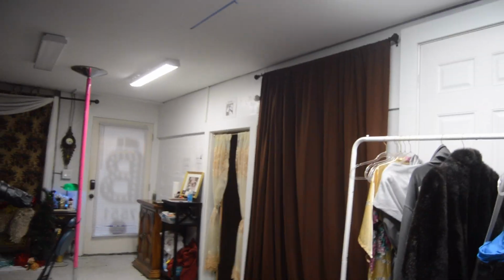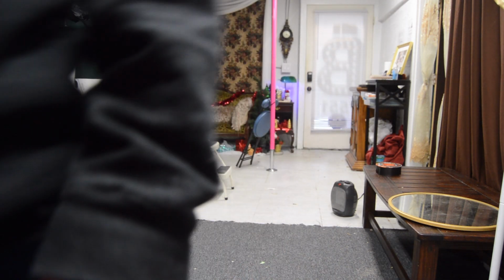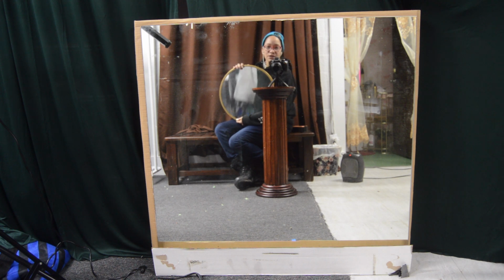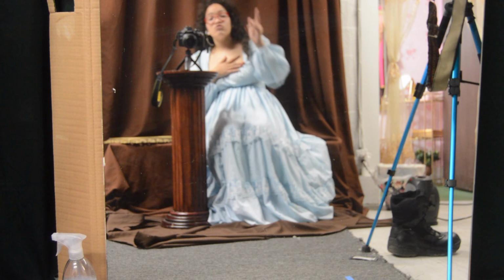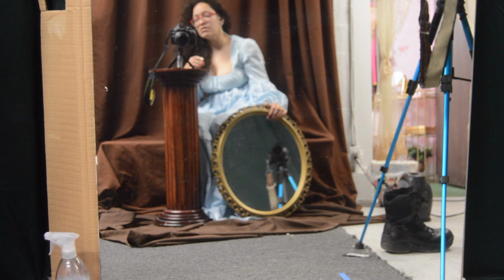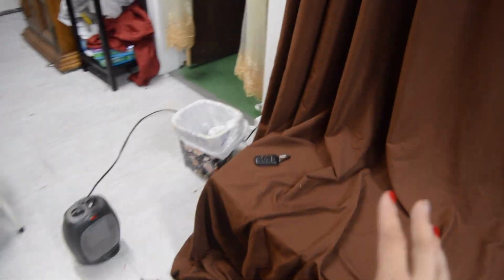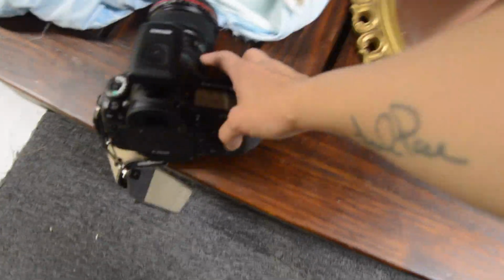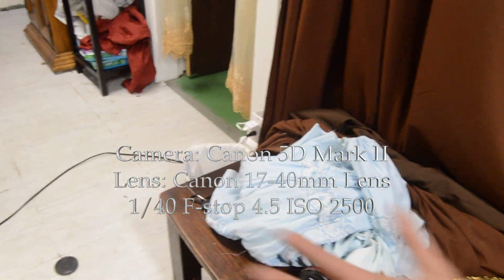CreateWithJ Pace: Dramatic Blue Dress Self Portraits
Coming back from another hiatus... 7 months since my last video isn't too bad and I'll be finishing the wedding box series! Just wanted to drop this vidoe since the photos are dropping for my P A T R E O N. I was in the middle of editing the photos and posting them to the blog when I remembered I did take a fair amount of video while shooting these. I wold say this is one of my most complete tutorials I've done yet, did my best to cover my lighting, my posing, and my camera gear and even a little bit of my edit process... All while still getting over 100+ photos. I really just want to keep shooting and creating art and if making extra content helps me achieve that then I'll keep making content. I do also have fun with social media but don't want it to take over as I am artist and art takes time. I'm looking to do more self portraits for 2025 so let me know how you like these and if you have suggestions for themes or shoots in the comments! Thank you and stay creative friends! Go make some art today!

-J.Pace

Vlog camera
Vlog camera tripod
PHOTOGRAPHY CAMERA: Canon 5D Mark II + III *I have 2 cameras

My Gear:
Canon Photo Camera
Canon Photo Camera lens: 85MM and 50MM
Nikon Camera, I use it for YT Videos

Hi, I'm Jennifer I'm based in Seattle, WA! ♡ I post videos about Photography, being a freelance creative, and aspects of my life as an artist. I've been taking photos since I was 11, took my 1st darkroom class at 13 and the love affair with photography has yet to stop. I shoot film and digital, I went to The California College of Art and have my BA in Fine Art. I work in restaurants to make ends meet and whatever tips I make I try to put towards my art. Photography is my passion so watching, liking, sharing, and subscribing to my videos will help make my creative life more affordable, and then my creativity will be L I M I T L E S S. Then I get to share my art, photos, and snips of life with all of YOU ♡
-J.Pace
Transcript